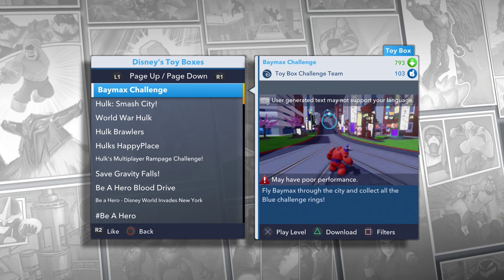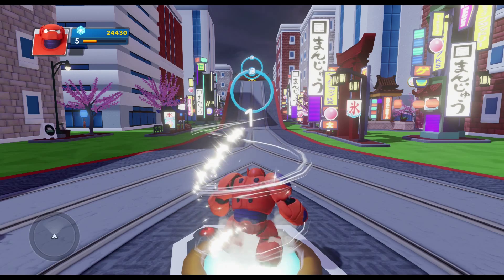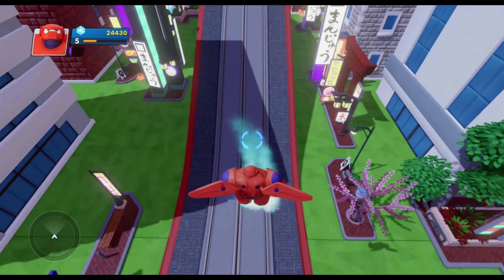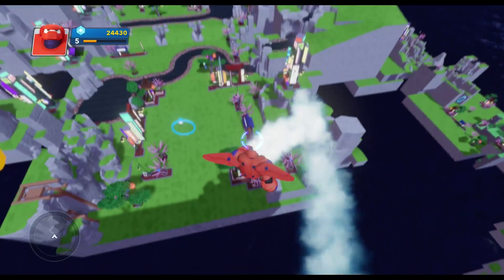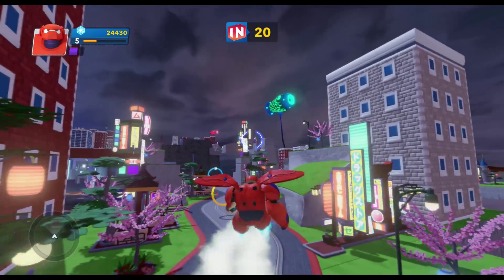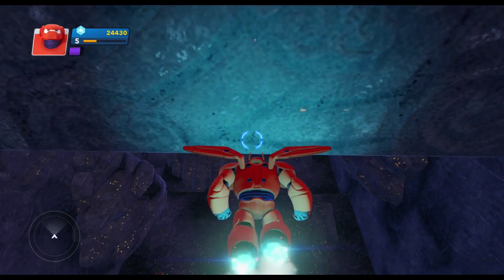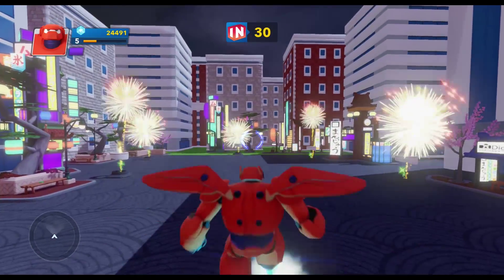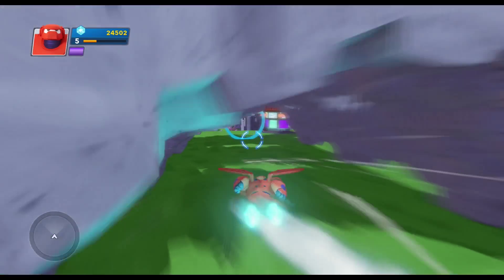Disney Infinity 2 0 Toy Box Baymax Challenge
Disney Infinity 2.0 Toy Box Baymax Challenge.  This is our gameplay of the Disney Infinity 2.0 Toy Box Baymax Challenge.  Enjoy and Badizzle!

Like for more Disney Infinity 2.0 Toy Box Gameplays and Walkthroughs!

Disney Infinity 2.0 Toy Box What Disney Original Are You? Part 3 Stitch Gameplay And Skill Tree
Disney Infinity 2.0 Toy Box What Disney Original Are You? Part 2 Tinkerbell Gameplay And Skill Tree
Disney Infinity 2.0 Toy Box What Disney Original Are You? Part 1 (Maleficent Gameplay And Skill Tree)